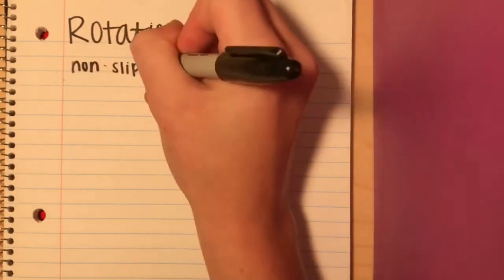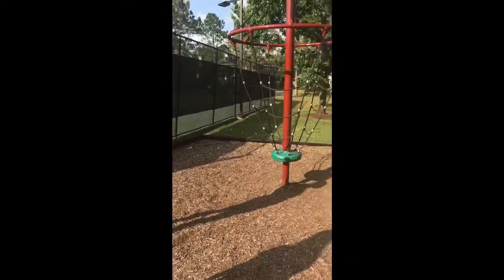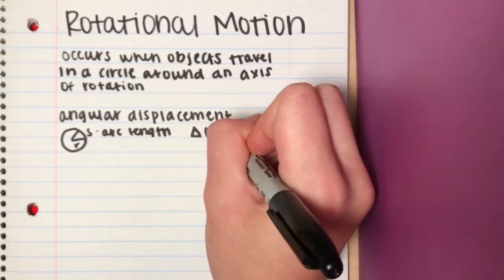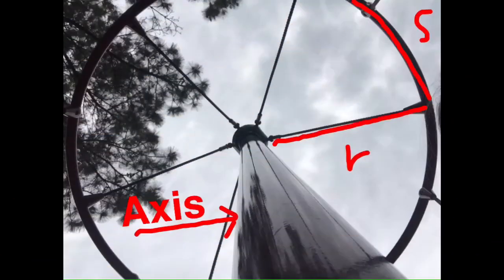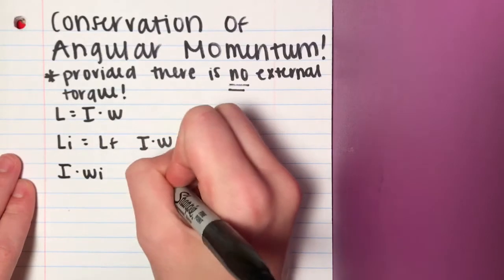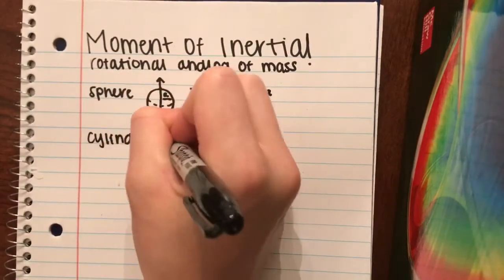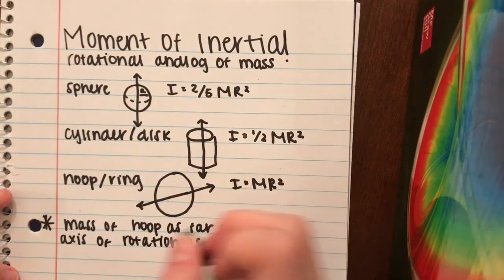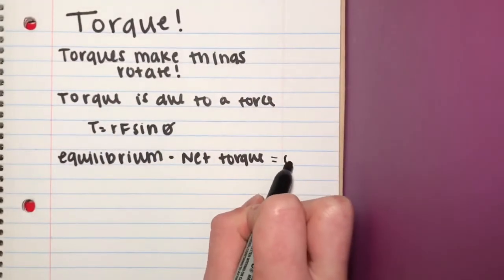Physics Video Project - Rotational Motion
School video project on rotational motion